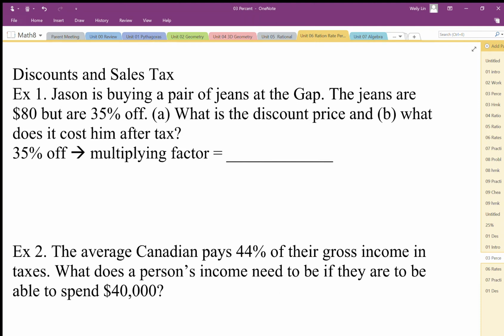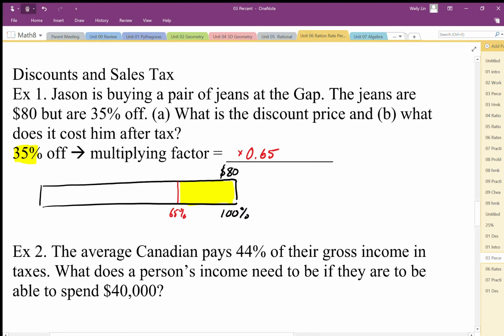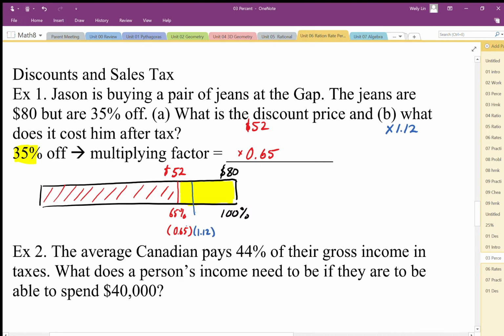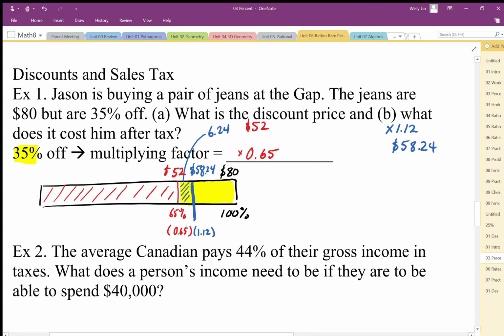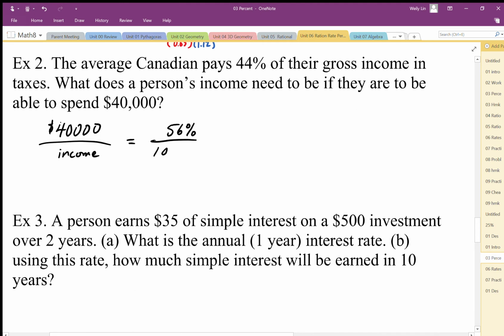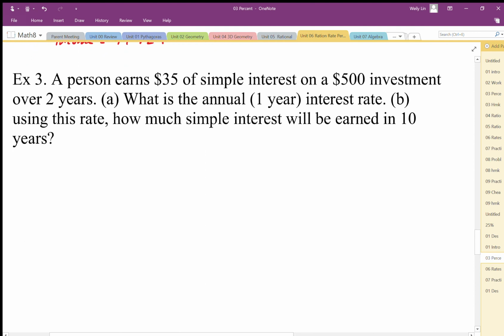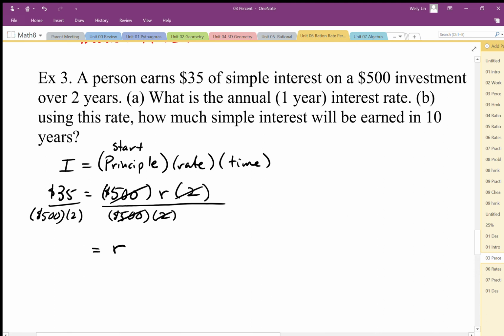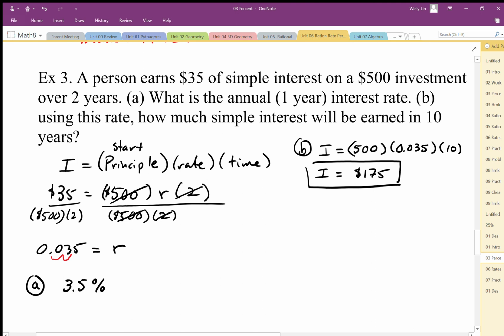03 Percent Review Part3